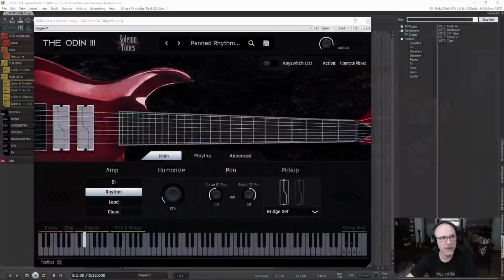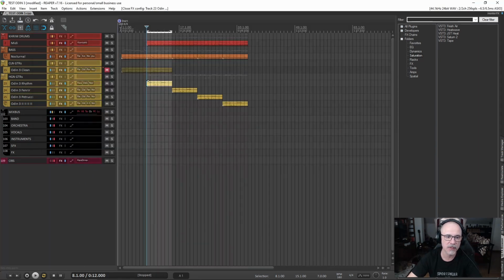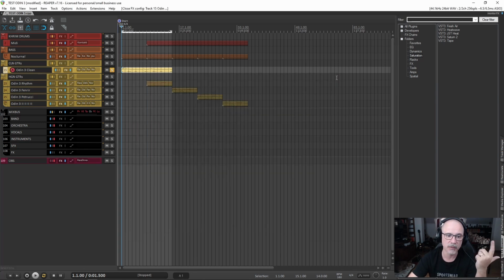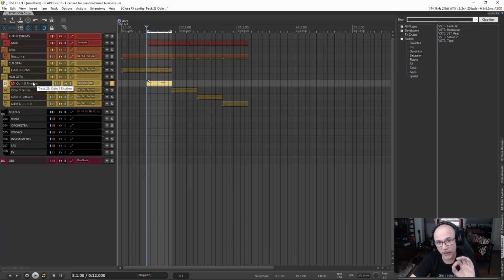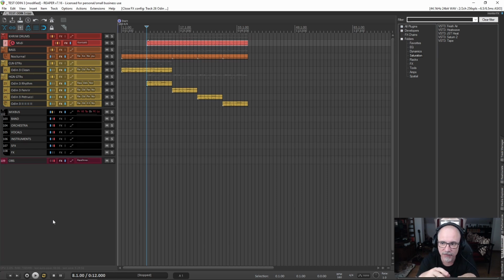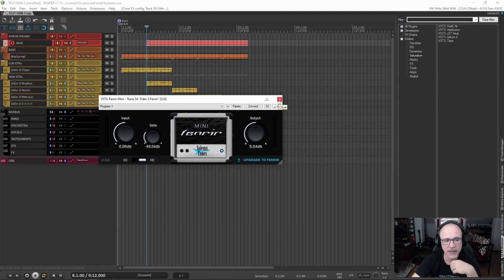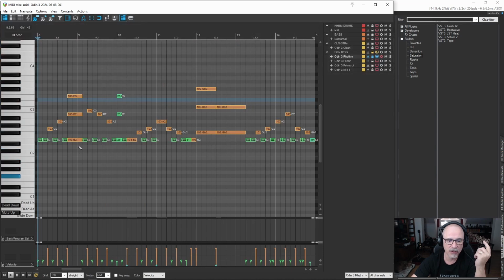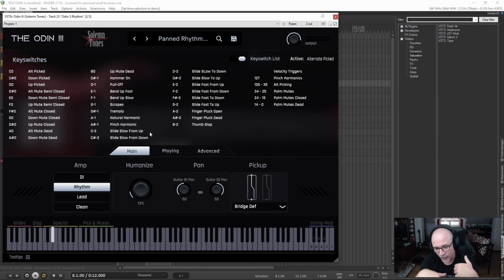Odin 3 - Review, Tips and Tricks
Odin 3 is probably the best guitar VST instrument I've tested so far. In this video, I go through my experience with it and explore the sound, including amp sims, articulations and thoughts on the instrument.